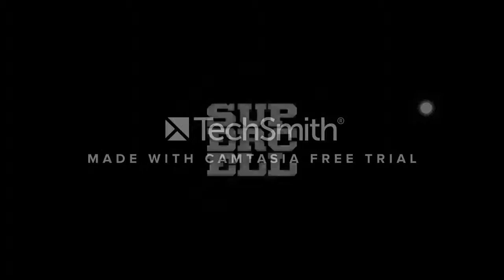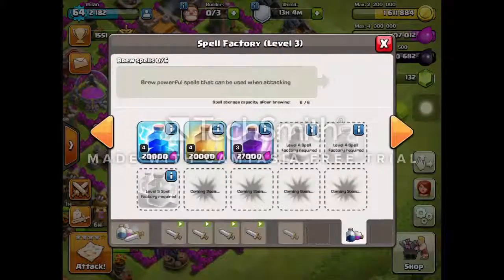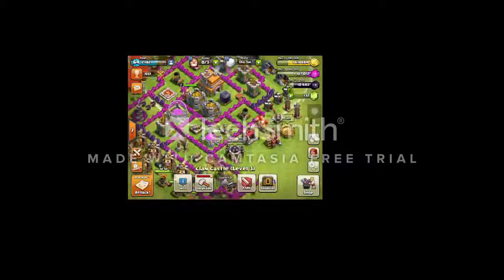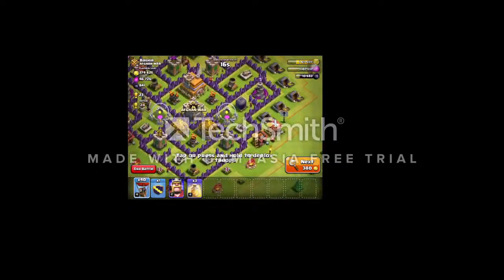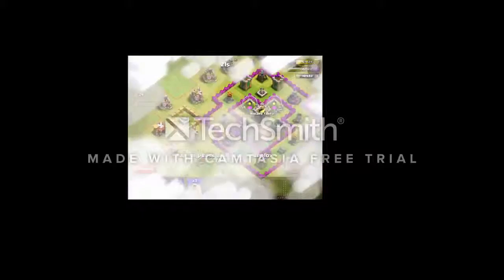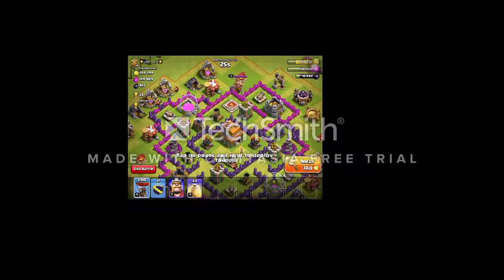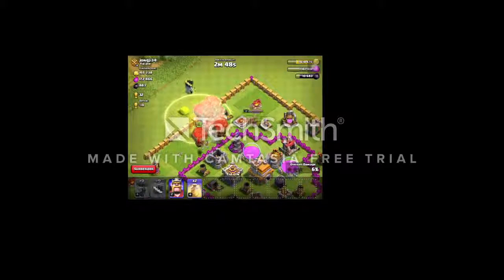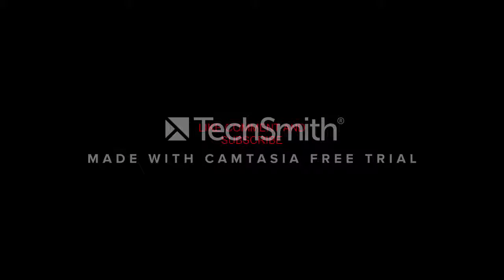TOWNHALL 7 BALLON (LOON) ATTACK 2016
Hello guys I am back with another video.this video is on how to attack townhall 7.